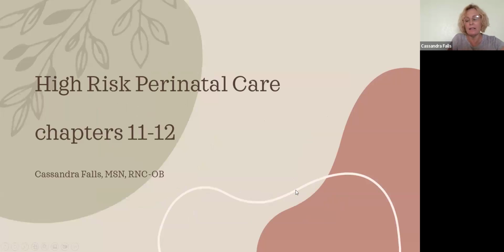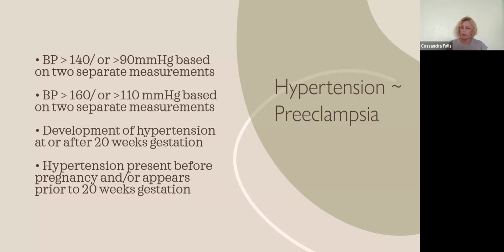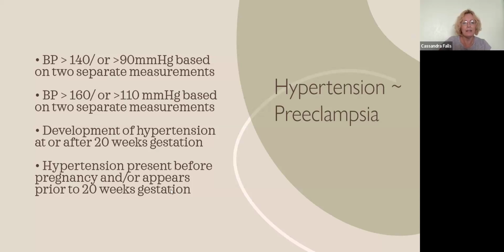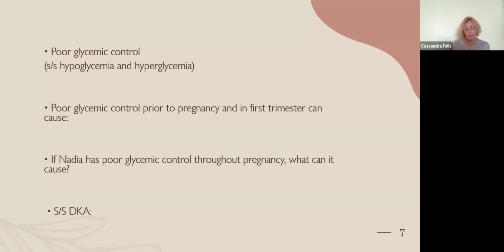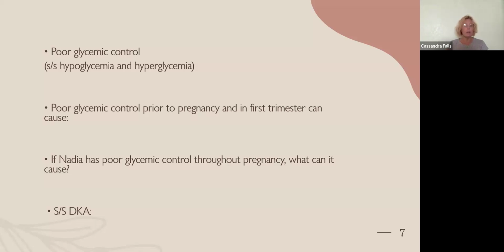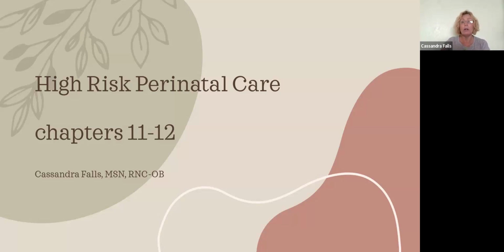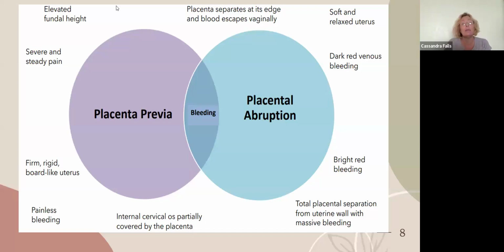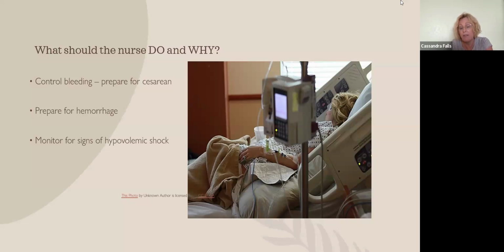GMT20250505 183559 Recording 1920x900